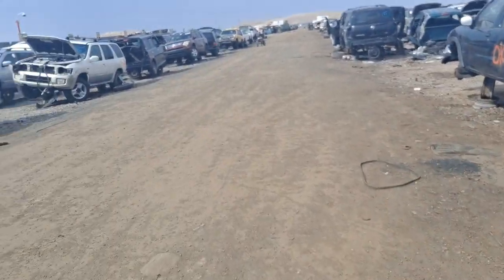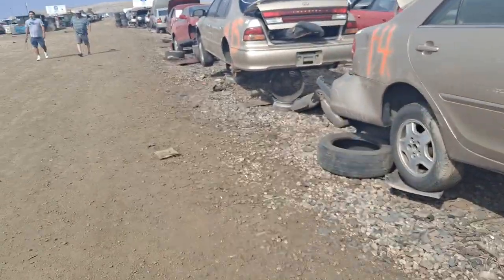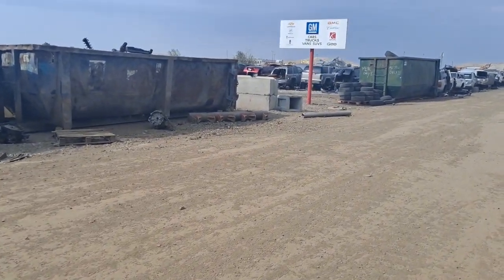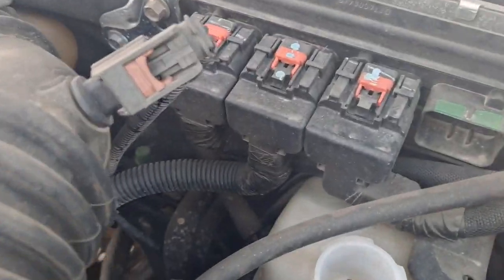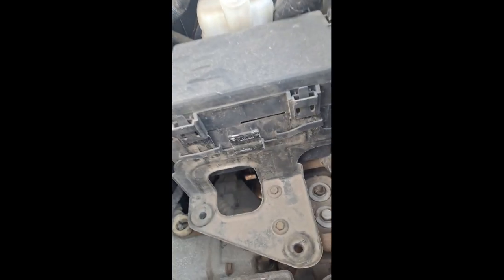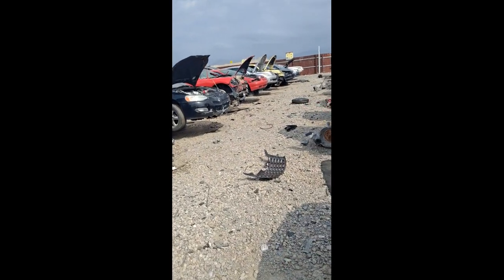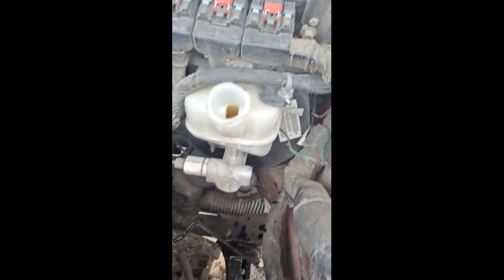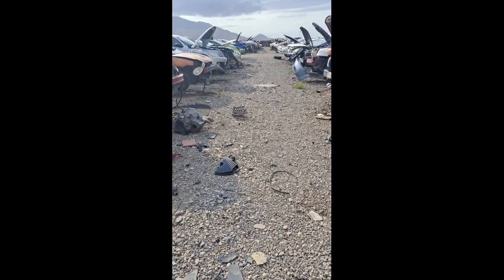COME TO THE AUTO GRAVEYARD WITH ME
WHO SAYS YOU HAVE TO PAY FULL PRICE FOR AUTO PARTS?
AUTO GRAVEYARDS ARE SOMETIMES THE BEST SOURCE FOR
AUTOPARTS. I CAME HERE FOR A RESERVOIR FOR A BRAKEMASTER CYLINDER AND FOUND A LOT MORE.